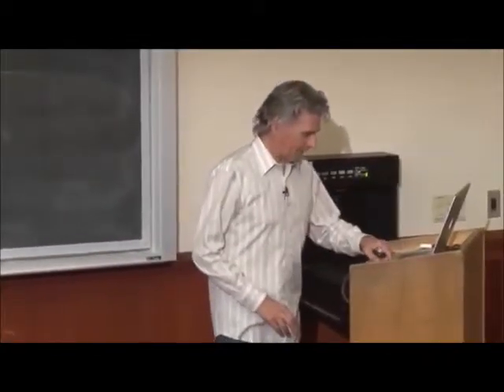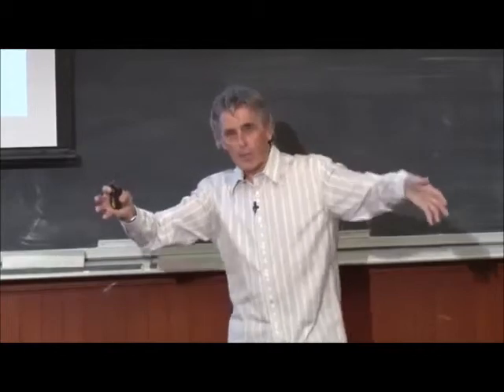Calculus Introduction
Calculus - Derivative